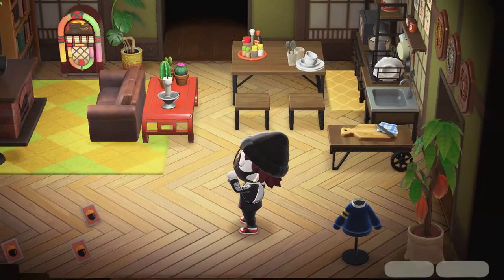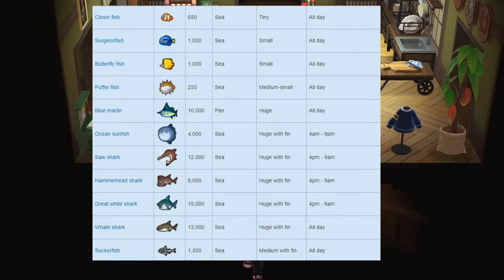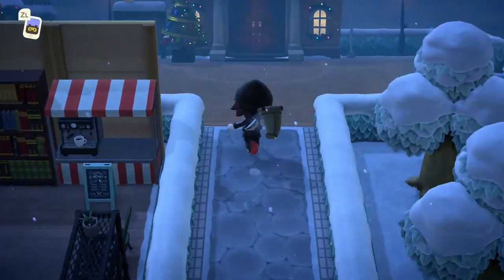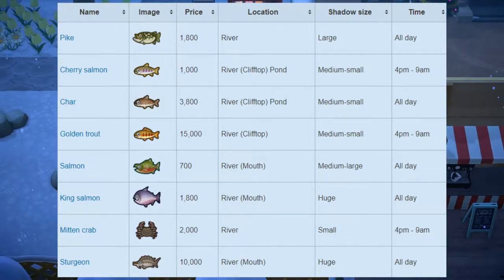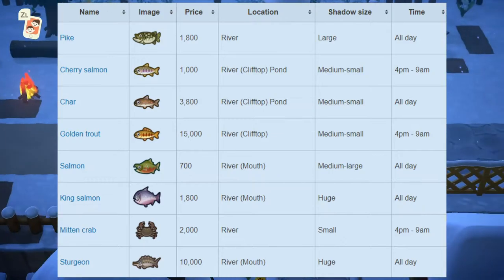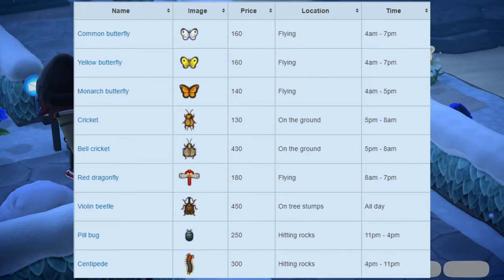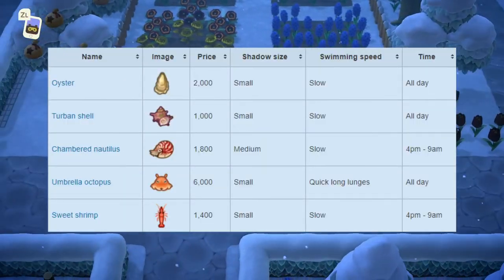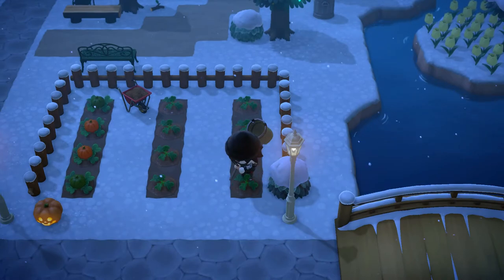ALL NEW Southern Hemisphere Fish, Bugs, and Sea Creatures In March! | Animal Crossing New Horizons